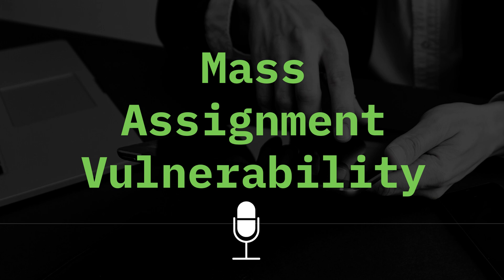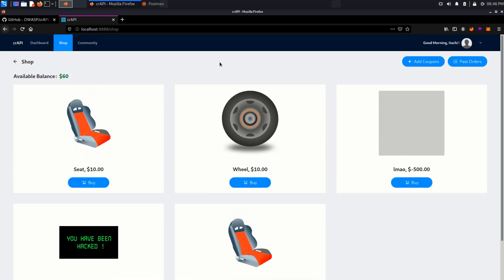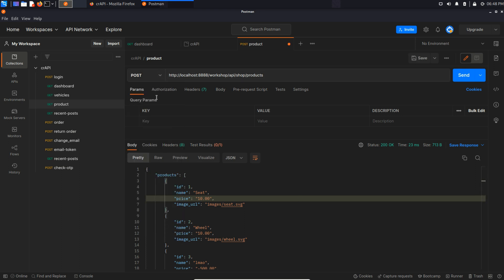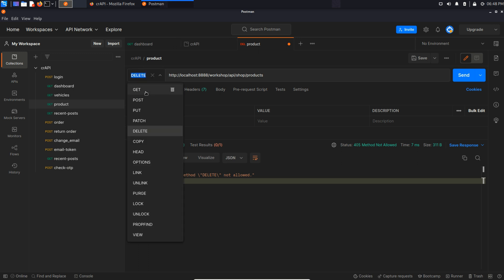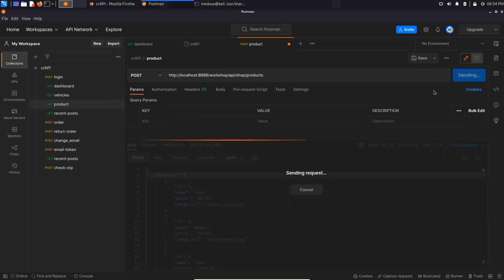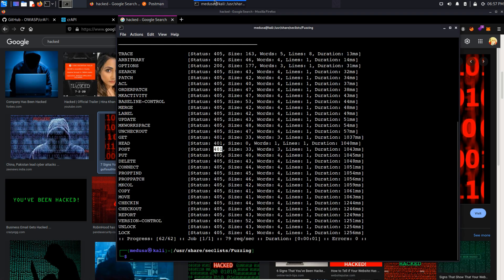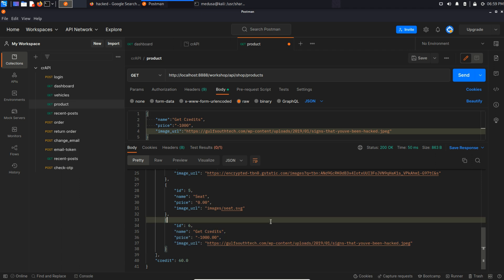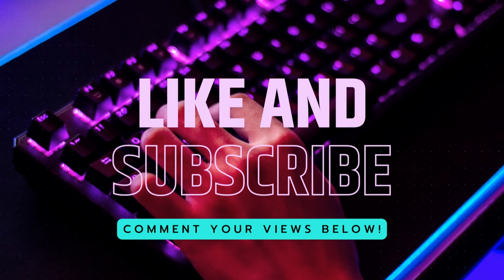Exploiting Mass Assignment Vulnerability | API Hacking | crAPI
Part 4 of crAPI Pentesting Series
This video is about Exploiting Mass Assignment Vulnerability in API Endpoint.

What is Mass Assignment? : 0:00
Practical: 0:35